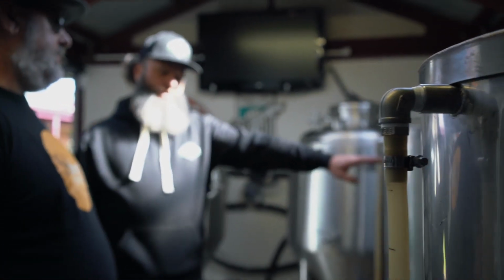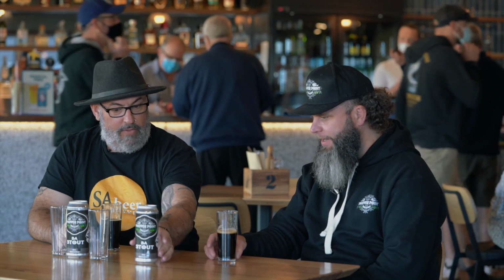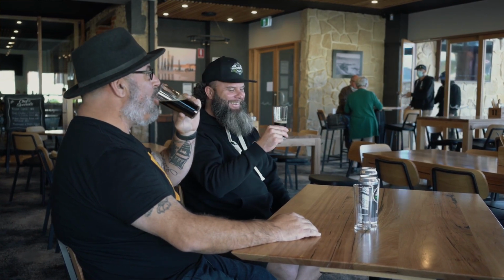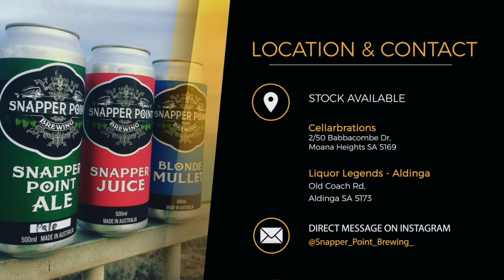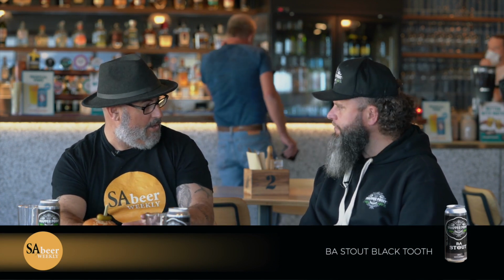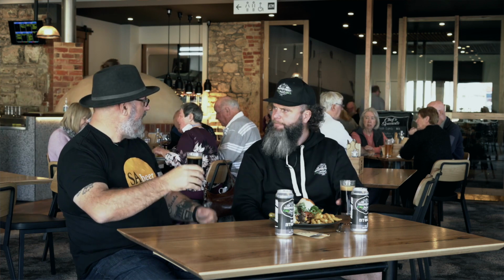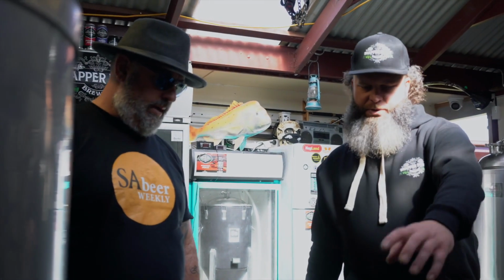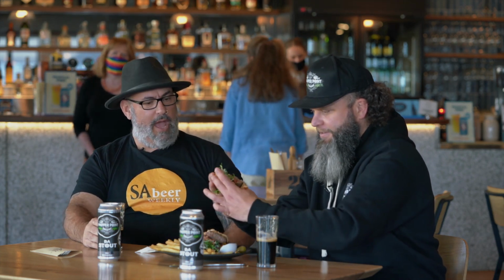Stout Time with Dave! Snapper Point Brewing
We're finishing our Stout Shout Out episode on a high note with Dave from Snapper Point Brewing 🍻

We couldn't wait to get Dave back on the show, this time sharing his awesome Stout range BA Stout Milk and Black Tooth.

0:00 Intro
0:58 Milk Stout - 'Snapper Milk'
6:59 Snapper Point Brewing
7:20 'Black Tooth' Stout
12:31 Credits

Can't wait for giveaways to try out a Snapper Point Brewing Stout?
We understand, that is why we are letting you know you're in luck and can purchase Snapper Point Brewing Stout range from these locations: